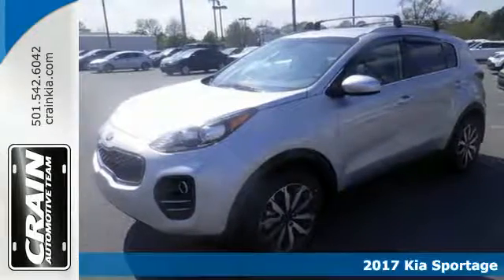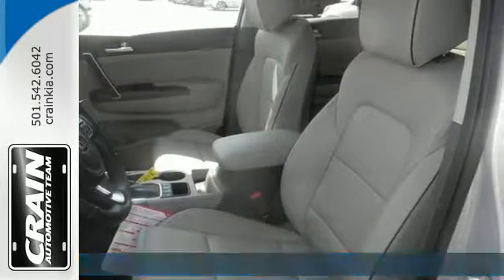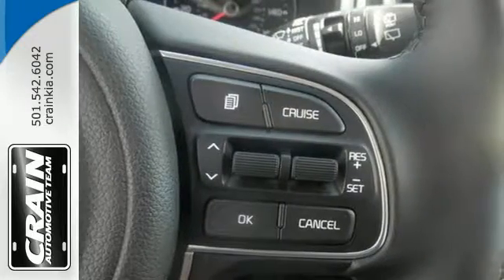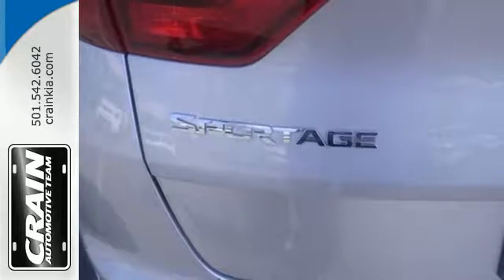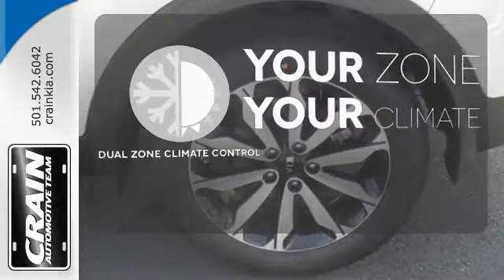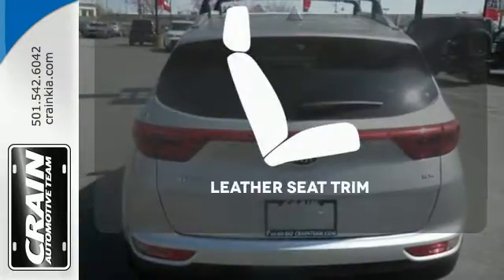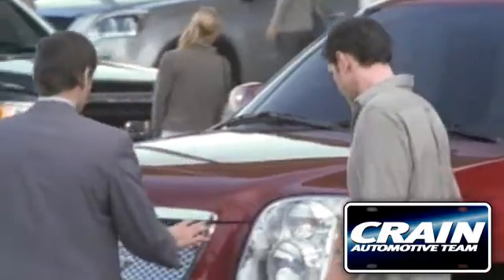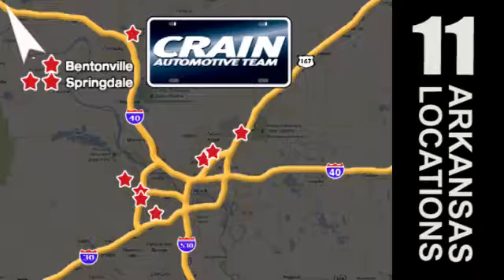New 2017 Kia Sportage Sherwood AR Little Rock, AR 7KT1924 - SOLD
Year: 2017
Make: Kia
Model: Sportage
Trim: LX STANDARD
Engine: 2.4L GDI DOHC 16v I4 Engine
Transmission: Automatic
Color: Sparkling Silver
Interior: Gray
Stock #: 7KT1924
VIN: KNDPNCAC3H7255223
This outstanding example of a 2017 Kia Sportage EX is offered by Crain Kia. This SUV gives you versatility, style and comfort all in one vehicle. You'll love the feel of AWD in this 2017 Kia Sportage. It provides a perfect balance of handling power and control in virtually every driving condition. The look is unmistakably Kia, the smooth contours and cutting-edge technology of this Kia Sportage EX will definitely turn heads. More information about the 2017 Kia Sportage: The Kia Sportage competes in the increasingly popular compact SUV class, amongst vehicles such as the Toyota RAV4 and the Honda CR-V. More and more, buyers are opting for small SUVs in place of more traditional family sedans. Vehicles like the Kia Sportage feature increased off-road and all-weather abilities without paying huge penalties in fuel economy, space or comfort. And unlike full-sized SUVs, the Sportage is relatively easy to park in the city, always a consideration for those who spend any appreciable amount of time near a large population center. The 2017 Sportage starts at around $24,000, with enough equipment from the get-go to please most potential buyers. Strengths of this model include available all-wheel drive, upscale equipment levels, efficient selection of engines, increased interior room, and Clean, attractive styling Every new and pre-owned vehicle is backed by the Crain Commitment, including our 100% low price guarantee, a 100 hour love it or leave it exchange policy, and a 100 year 100,000 mile warranty. The Crain Team's Got 'Em!

Address:
5830 Warden Rd